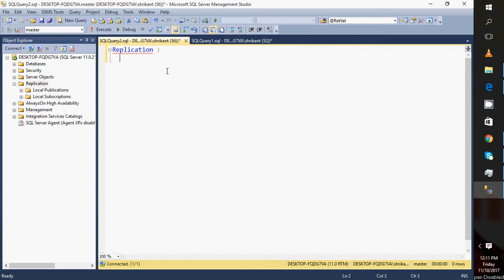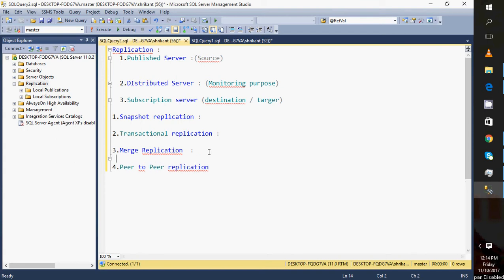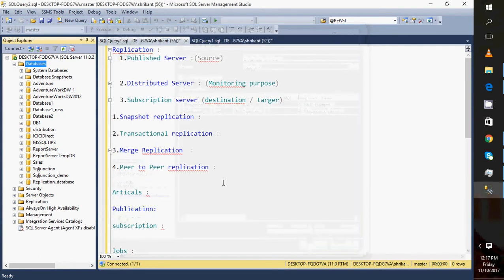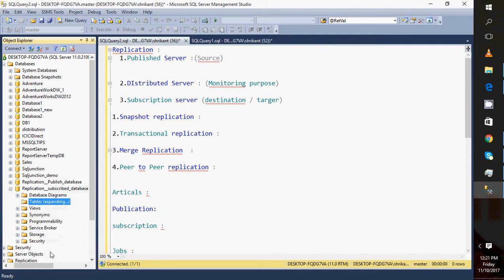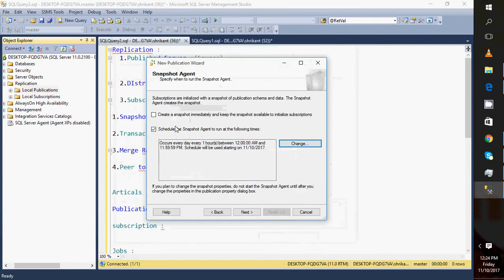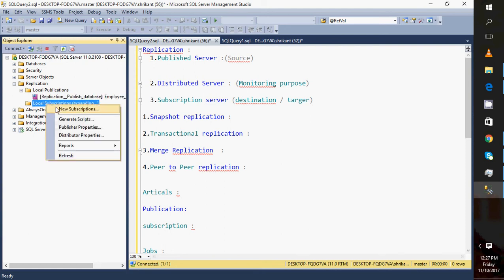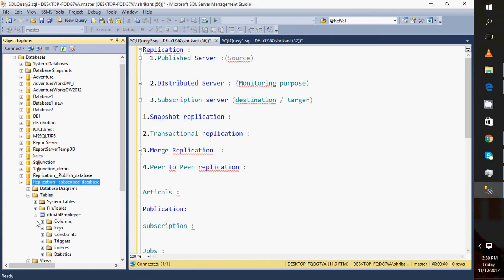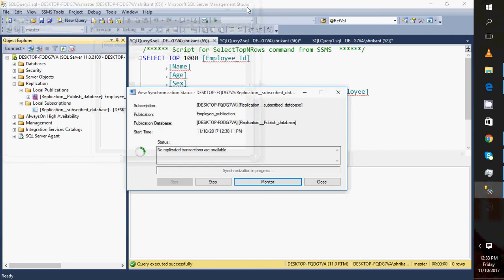Type of replication and how to Implement snapshot replication in Sql server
Replication :
  1.Published Server :(Source)

  2.DIstributed Server : (Monitoring purpose)

  3.Subscription server (destination / targer)

1.Snapshot replication :

2.Transactional replication :

3.Merge Replication  :

4.Peer to Peer replication :

Articals :

Publication:

subscription :

Jobs :

1.SA - snapshot Agent job
2.Merge Agent .
3.Log Reader  Agent